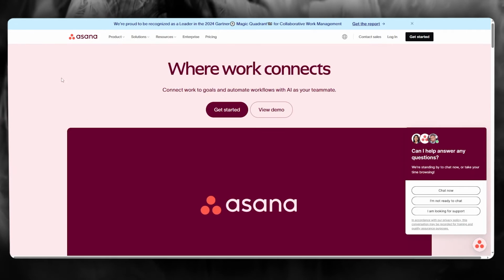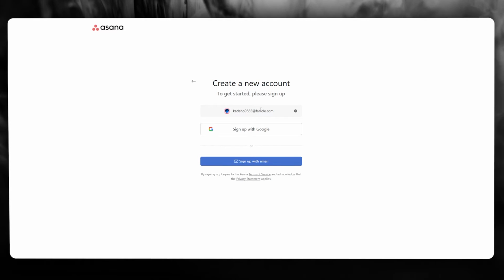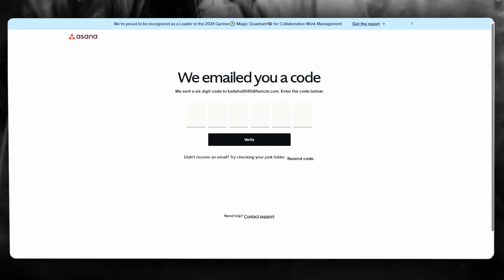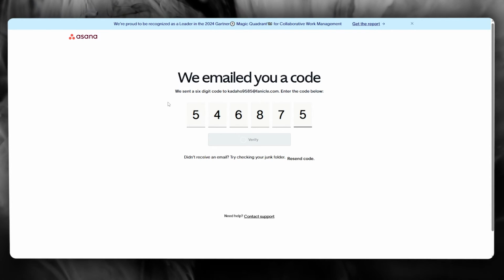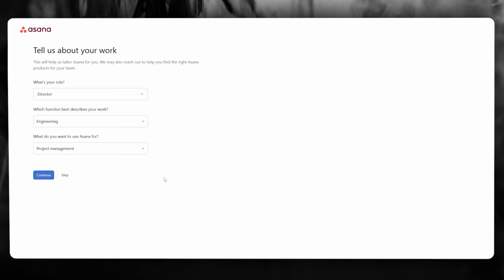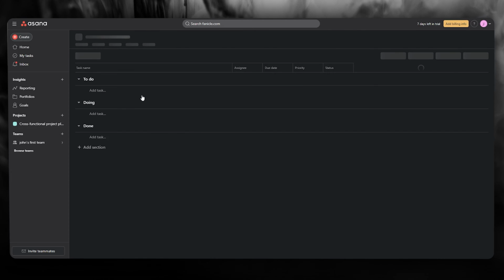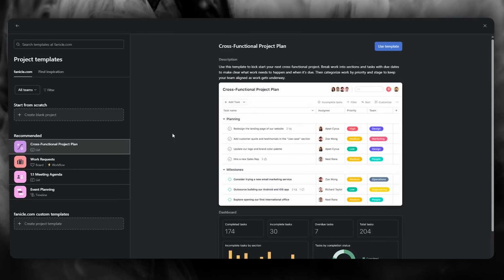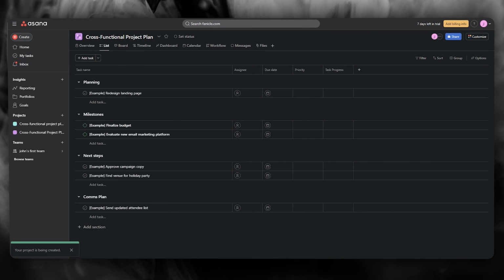How To Set Up Asana For Project Management 2025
In this video I will show you how to set up asana for project management 2025